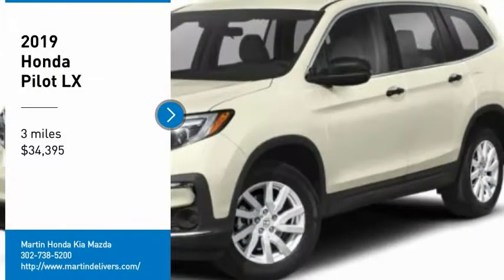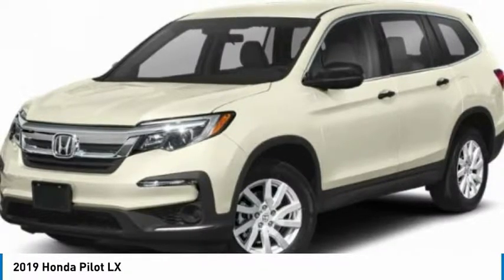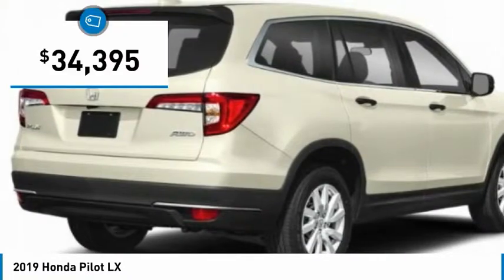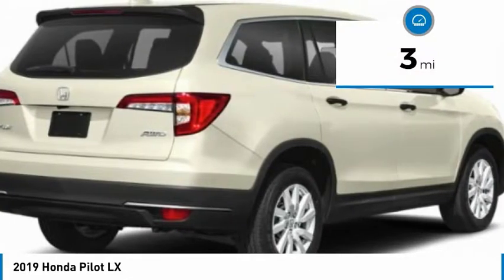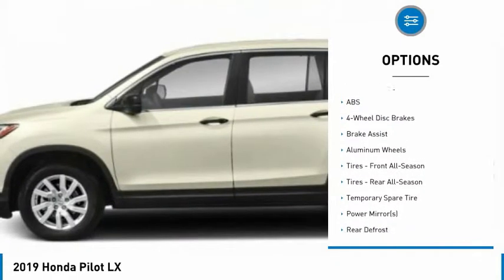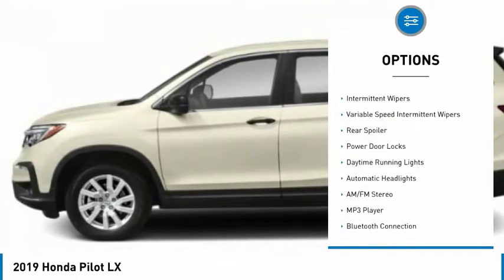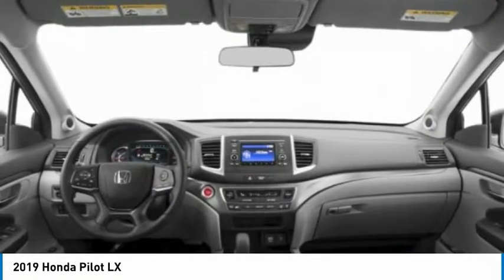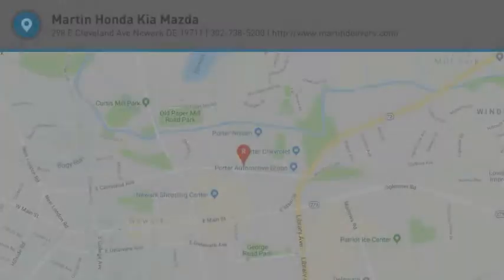2019 Honda Pilot Martin Honda Kia Mazda H194264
2019 Honda Pilot LX